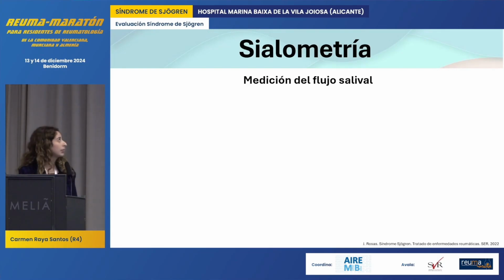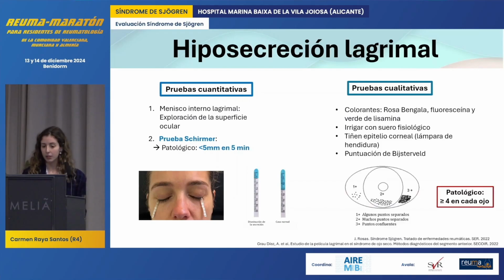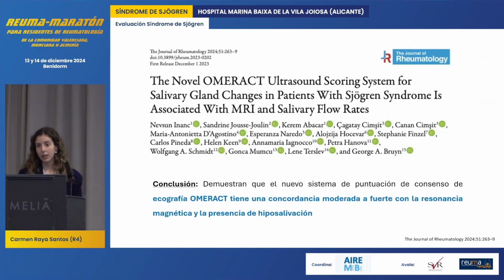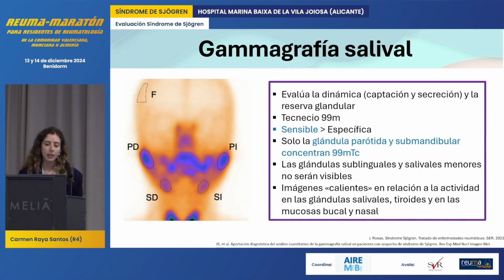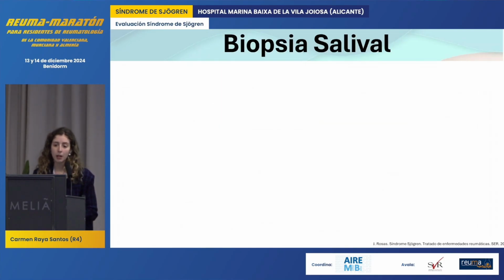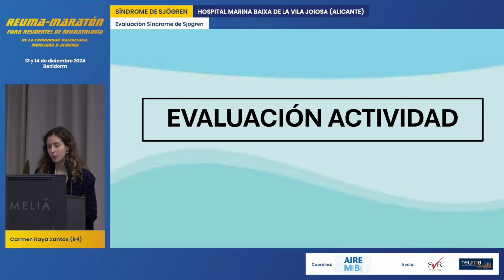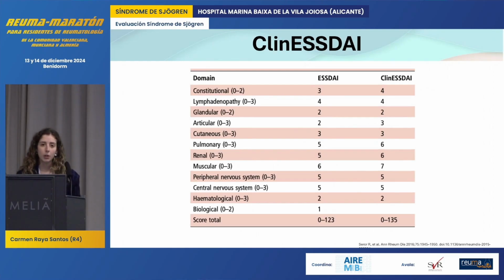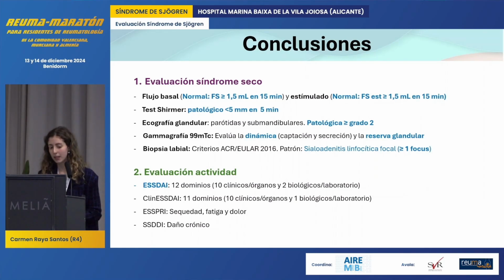Sjögren's Syndrome Evaluation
REUMA-MARATÓN 2024
Sjögren's syndrome - Hospital Marina Baixa de la Vila Joiosa (Alicante)

PRESENTATION
Carmen Raya Santos (R4) - Sjögren's Syndrome Evaluation